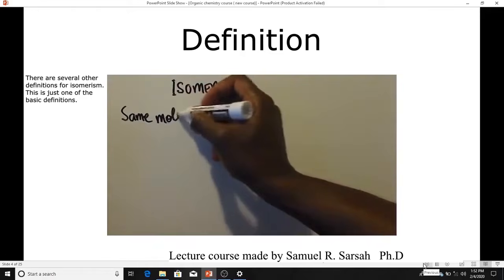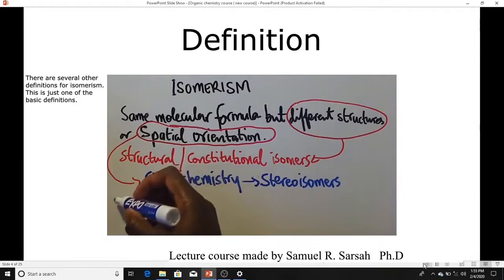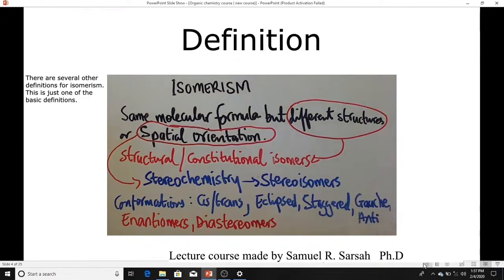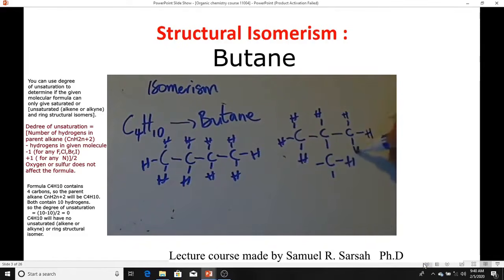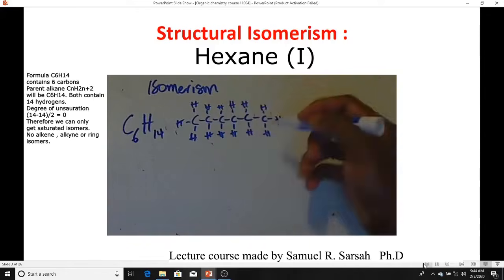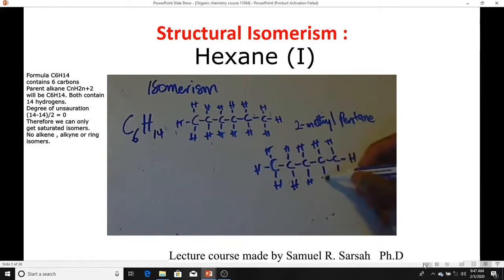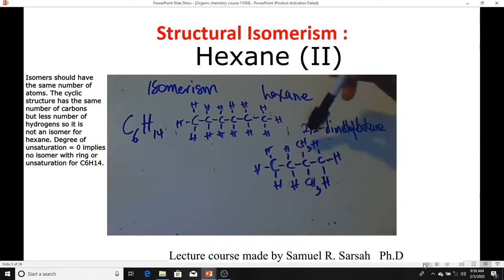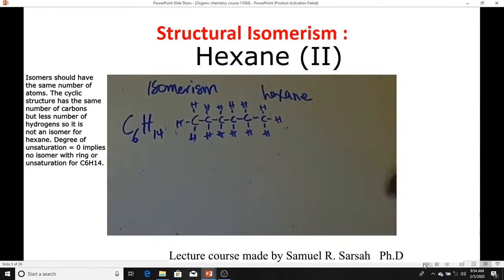structural isomers (1)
Explaining isomerism  with structural isomers of alkanes